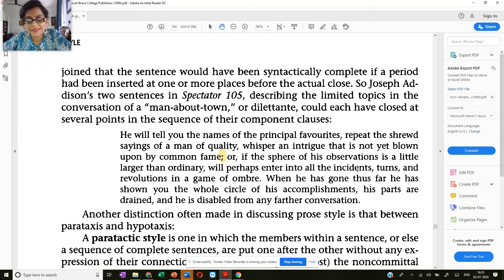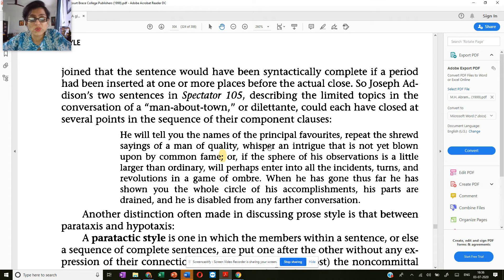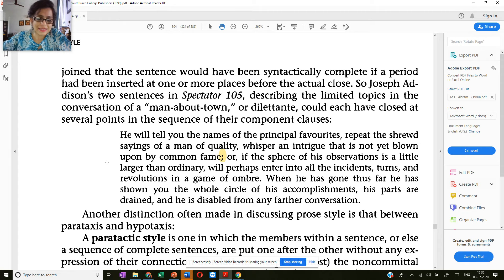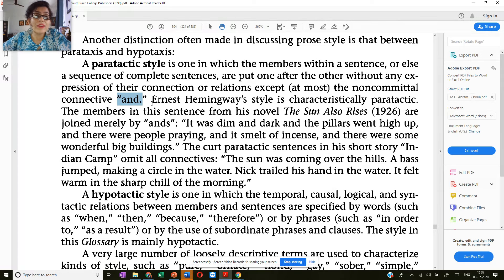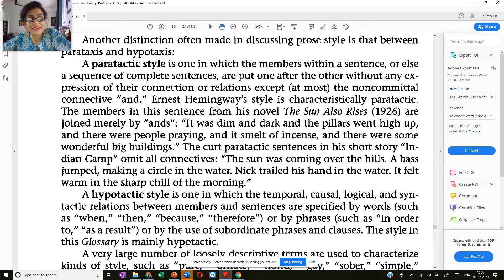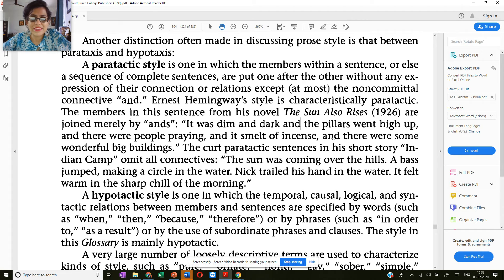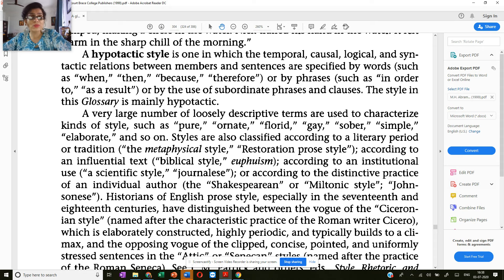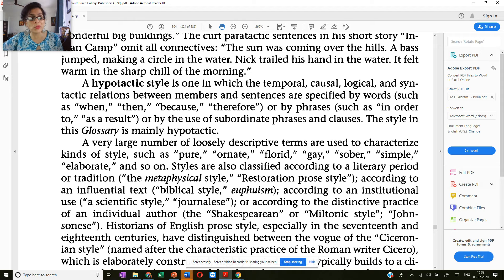Dr. Shyaonti Talwar Literary Terms Style Part 3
describes styles as per syntactic structure: periodic, non-periodic, paratactic sentences, etc.

Nasik, Maharashtra.
TY BA Special English Paper IV